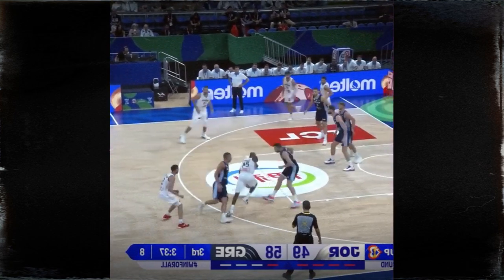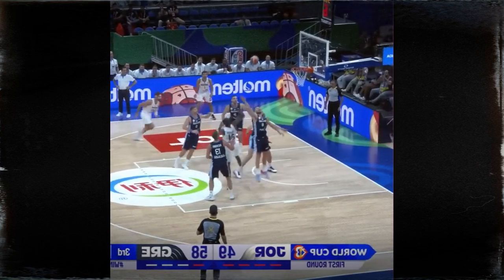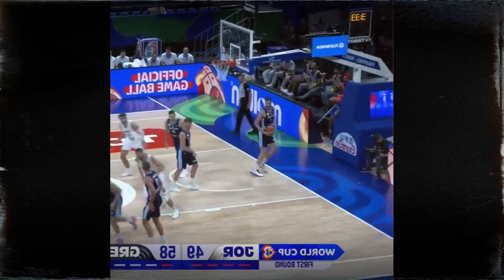What if Hollis-Jefferson right-handed , Mamba mentality , FIBA Kobe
Hollis-Jefferson's playing style remind me of Kobe, that smooth turn around jump shot , It feels like Kobe has once again appeared on the court